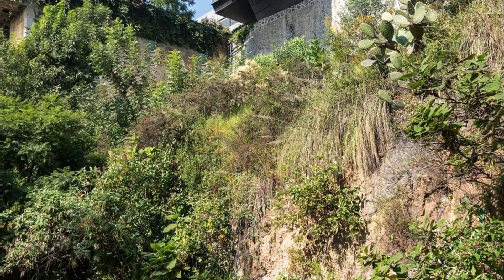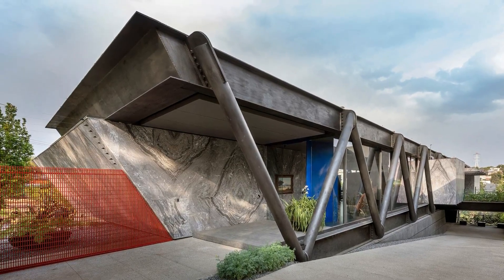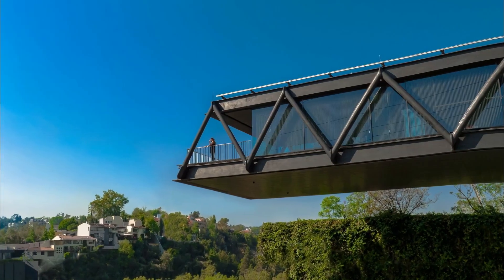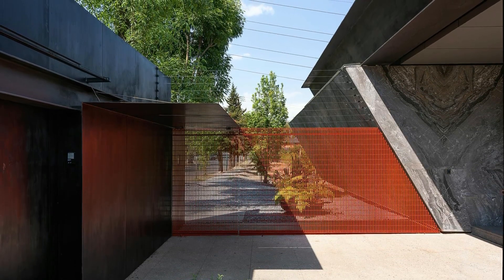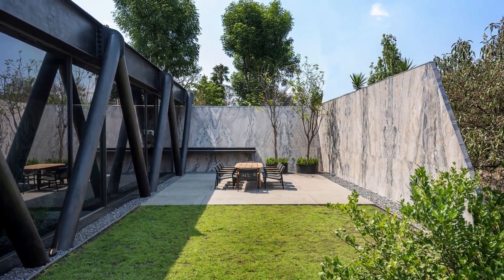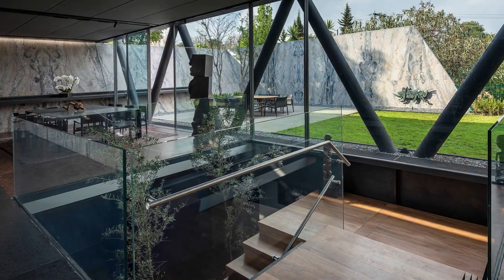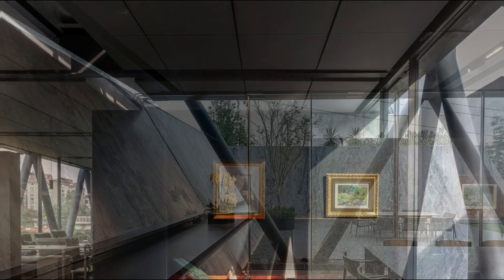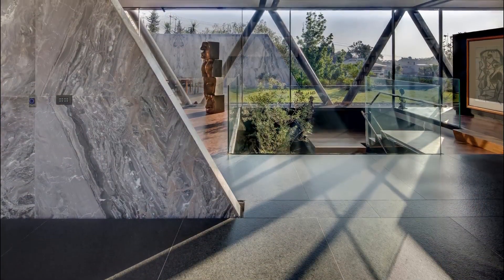Eco-Friendly and Innovative House Design: Casa CH73 Redefines Sustainable Living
Project: Casa CH73
Architect: LBR&A
Photo: Jaime Navarro
Location: Bosques de las Lomas, Ciudad de México, México

The Casa CH73 project aimed to redefine the construction norms of the area, converting regulatory challenges into an opportunity for sustainable innovation. The residence, spanning 1,023 square meters, adheres to regulations while creatively addressing obstacles like a required 5-meter perimeter and a pre-existing retaining wall. The architectural solution involves a cantilevered structure with a 20-meter steel framework supported by three concrete walls, utilizing geothermal piles for electricity generation. Sustainable features include a biodigester for wastewater treatment, rainwater redirection, and solar panels for climate control and pool preheating. Internally, the design prioritizes natural light, ventilation, and adaptability. Reforestation efforts involve planting native species, resulting in a Net-Zero residence capable of producing its electricity and minimizing water consumption through recycling and capture.